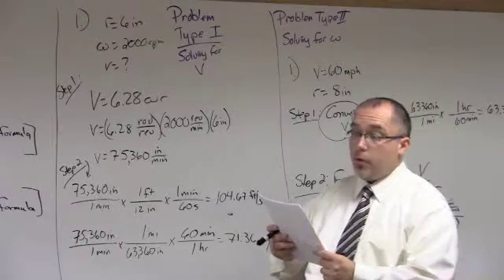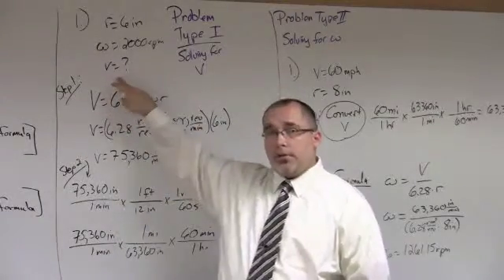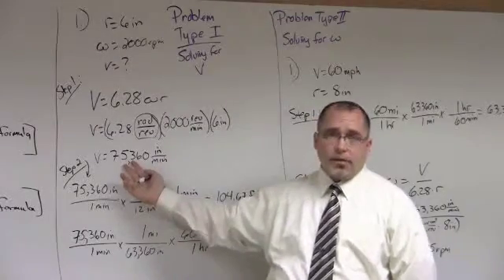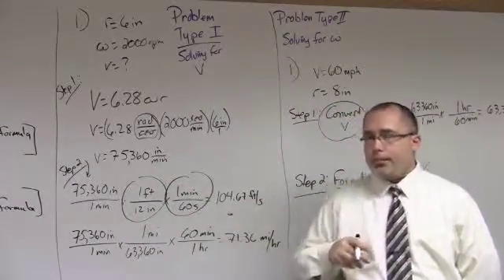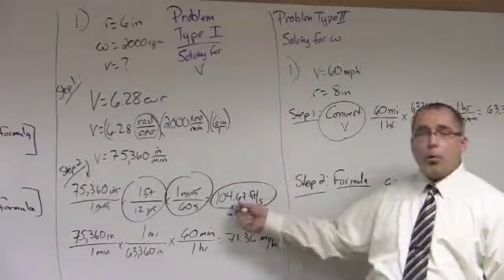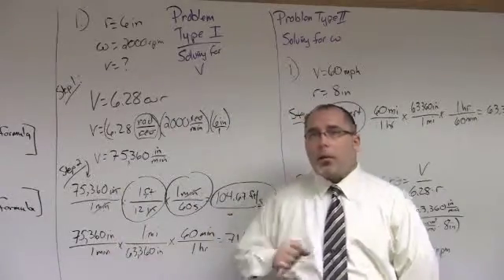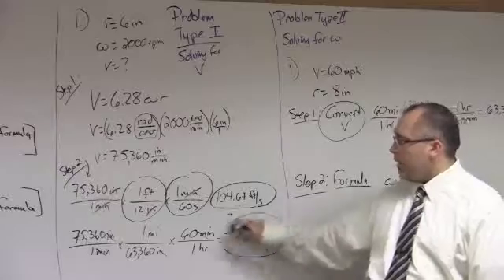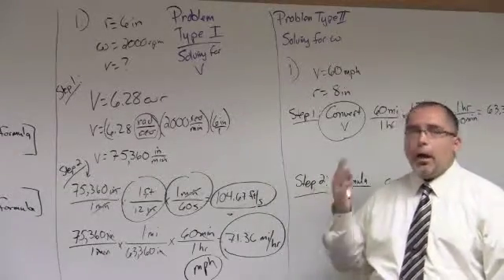Trig Mod 2 - Linear and Angular Speed (part 2)